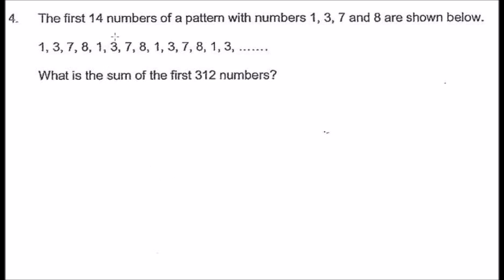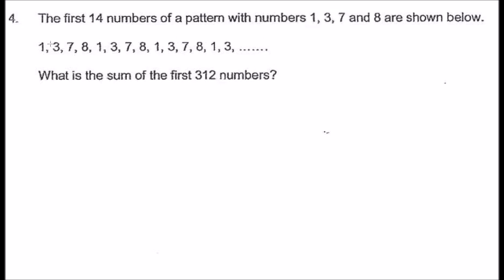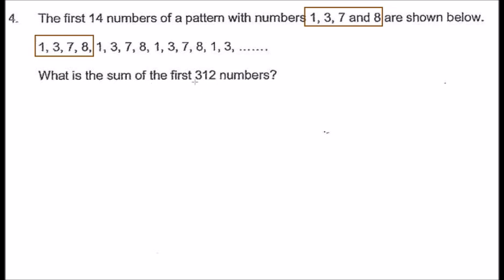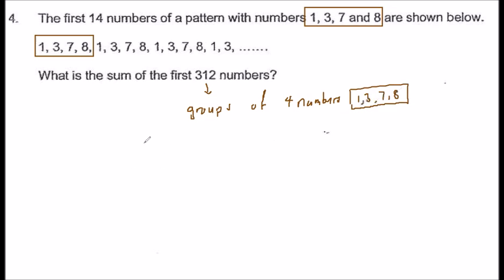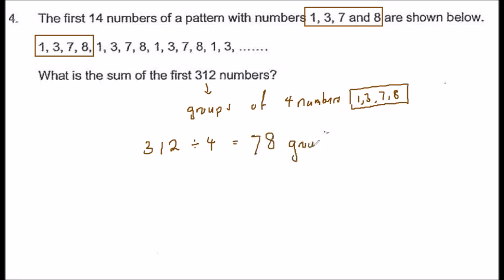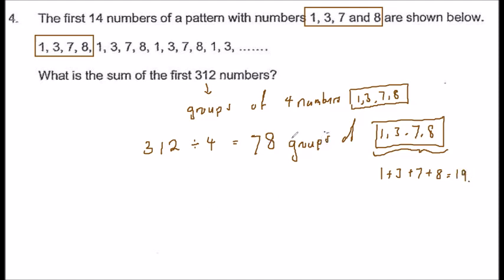P 10 4